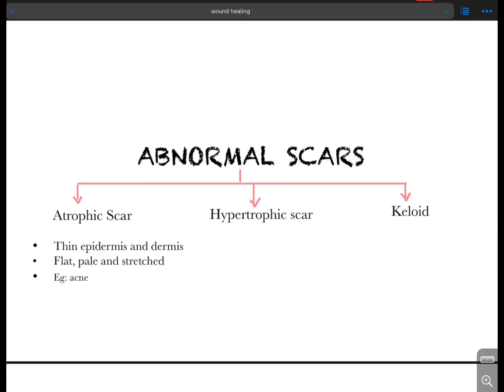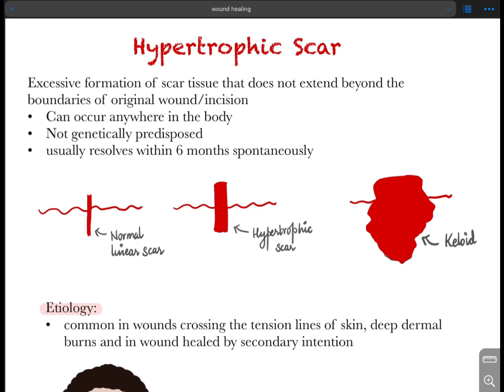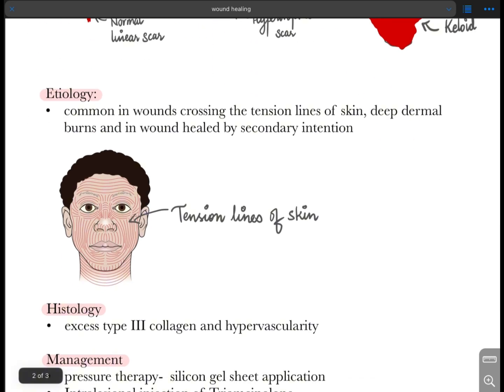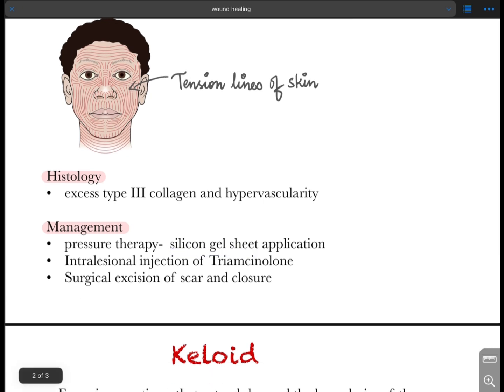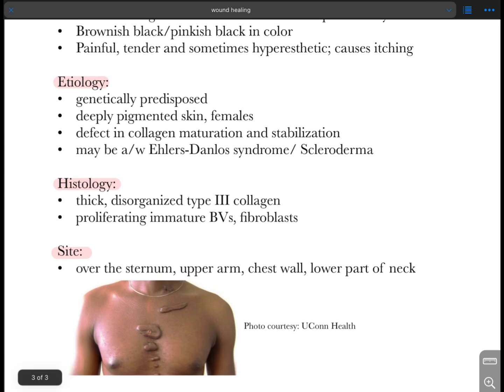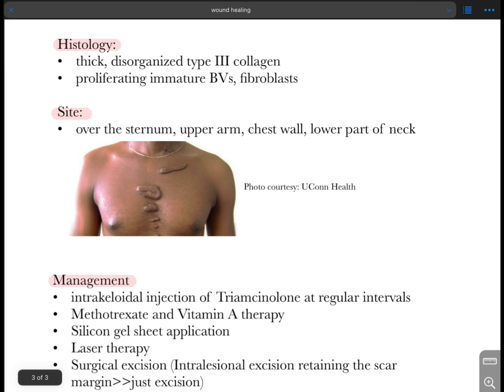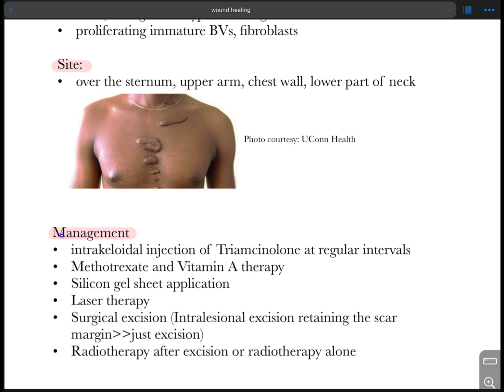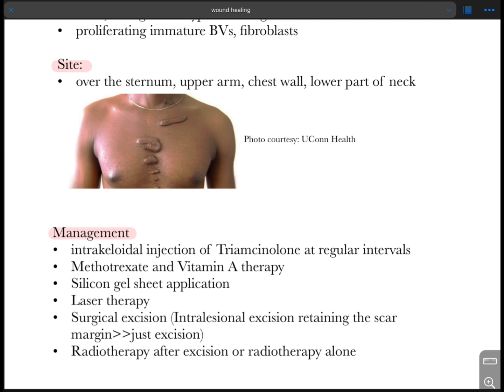Abnormal scars [Hypertrophic scar and Keloid] | Concise presentation for medical students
Reference: Bailey and love 28th Ed and SRB 6th Ed